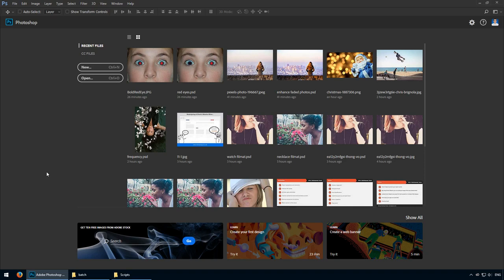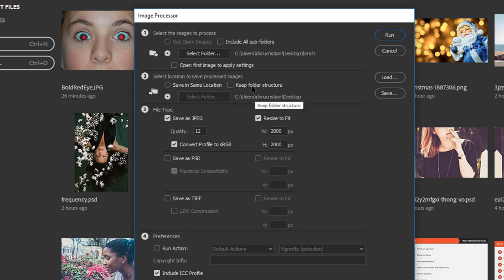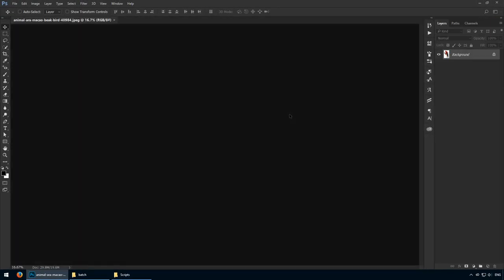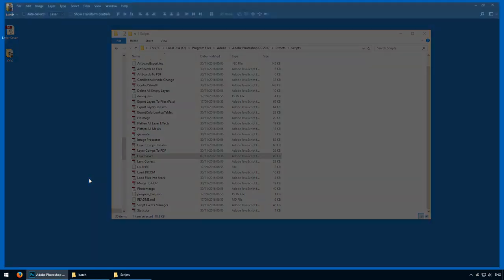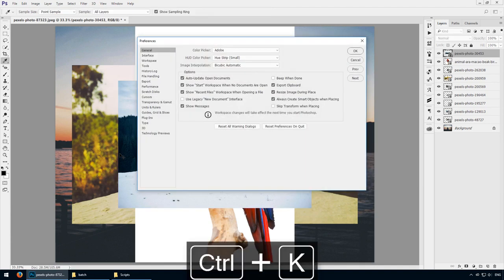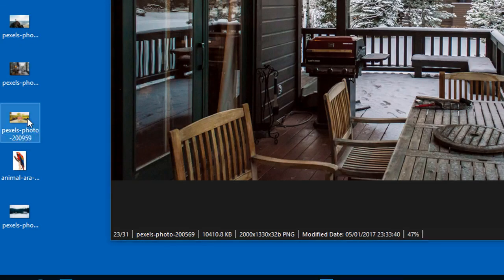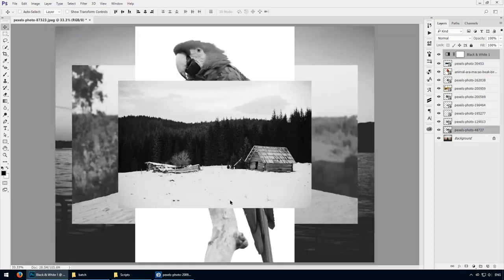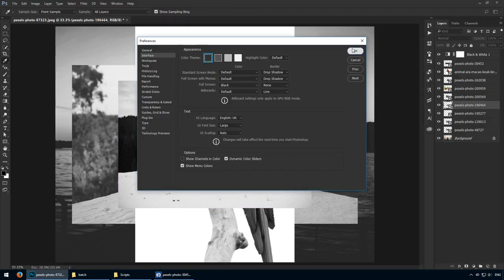10 Resize Lots of Images Quickly